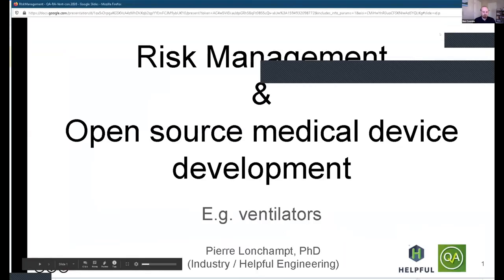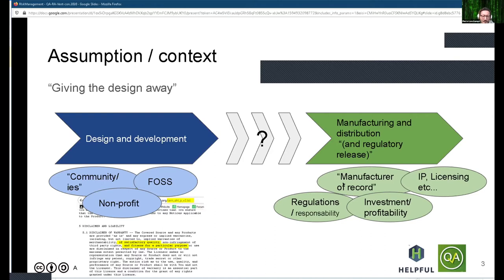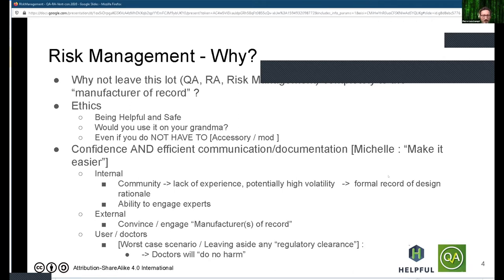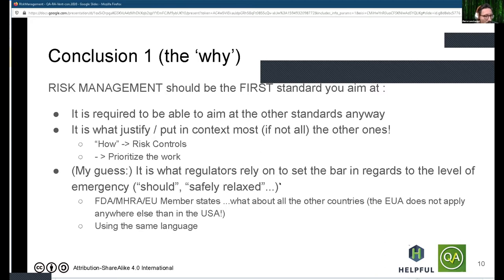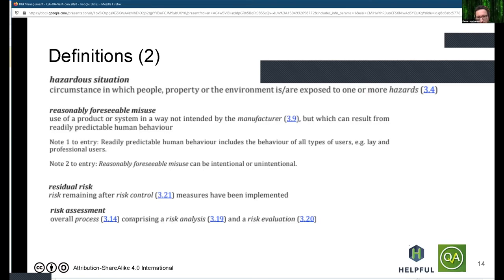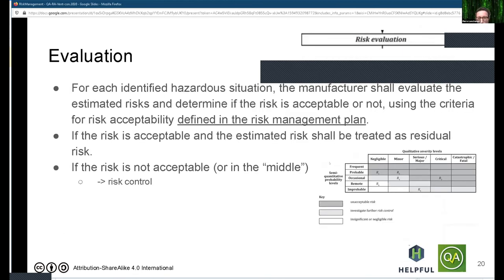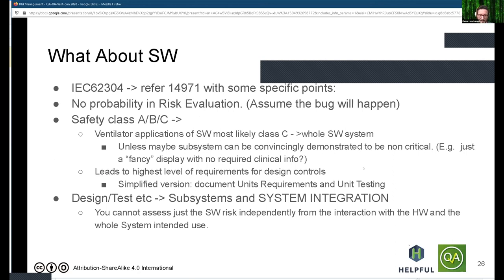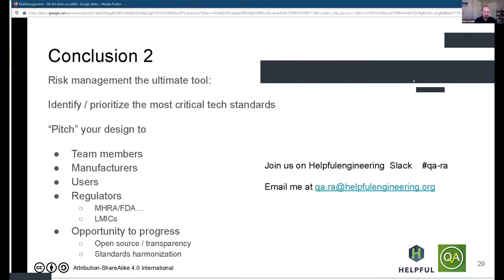VentCon QA: Pierre Lonchampt, Risk Management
Pierre Lonchampt presents at Vent-Con QA, a virtual mini-con focused on Quality Assurance and Regulatory Compliance in the context of pandemic ventilators.